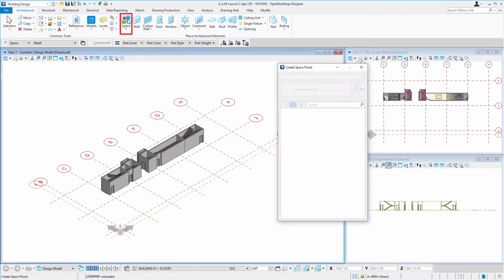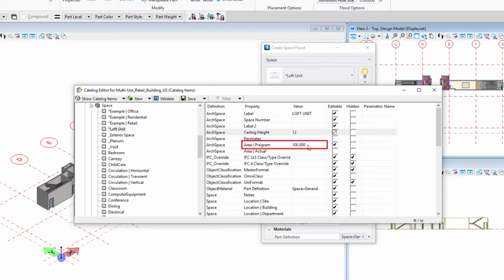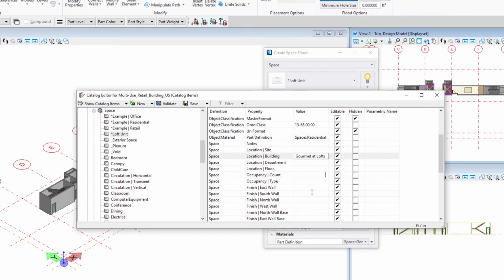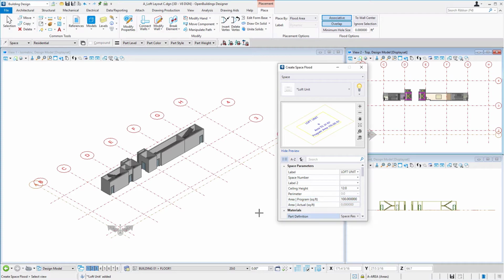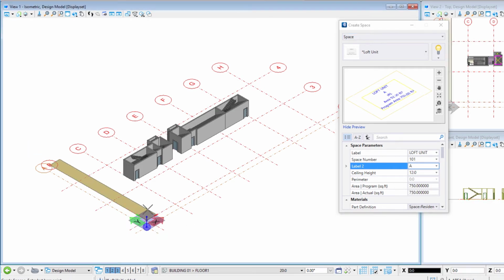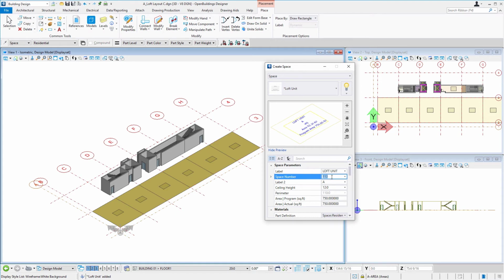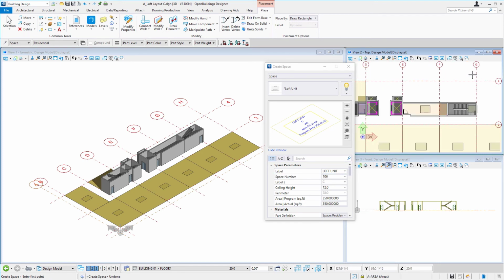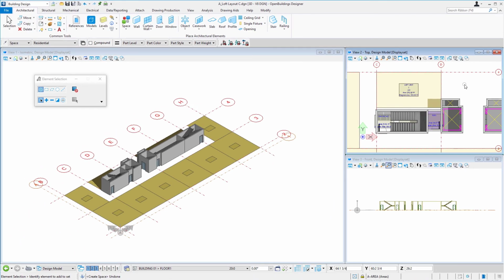Part 2 - Creating Spaces in OpenBuildings Designer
In this video we will create a new space catalog item and lay out a preliminary floor plan with a number of loft living units using the space layout. To view the complete course and download a workbook visit the Bentley Learn Server.